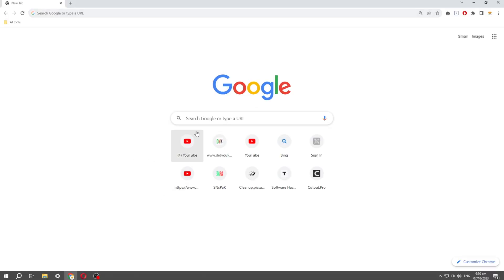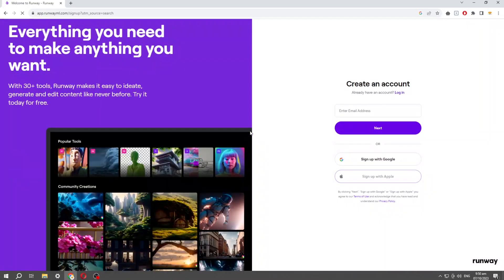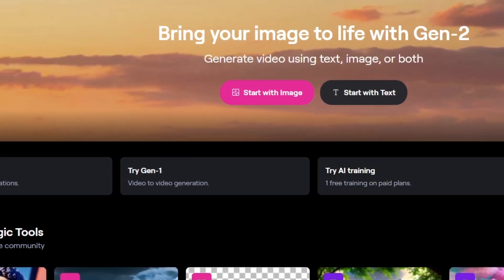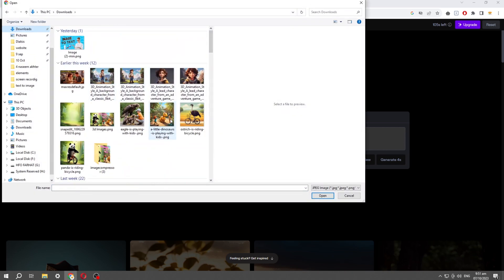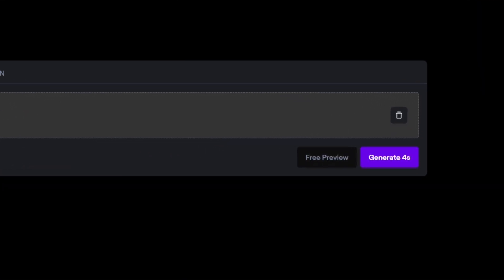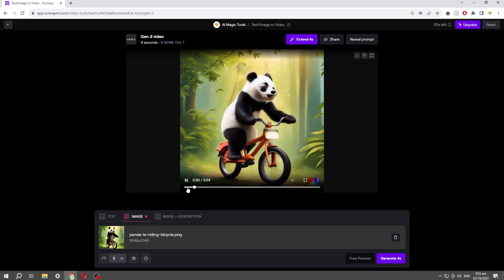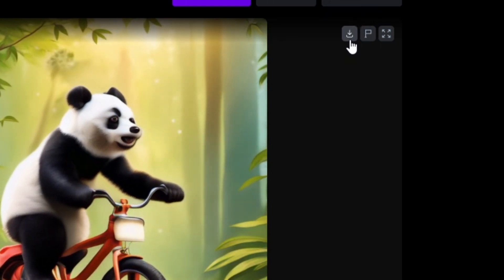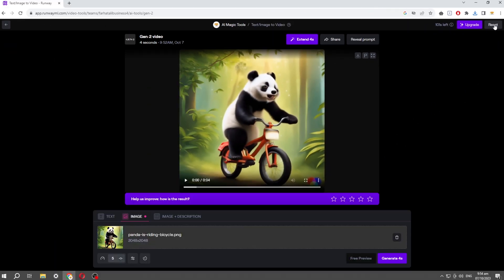How to Make an Animated Cartoon Video With AI || AI Animation Tools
The animation industry now exceeds billions of dollars. The demand is increasing day by day. Even some YouTube creators is using earn money online by making videos with very simple 2D animations. Today we will learn how to make animation with ai.  So why are you lagging behind? Let's join the billion-dollar animation industry. And if you are a complete newbie, or can't run software like Blender, 3D, no need to worry. Because we will make animation videos with AI. Our work will be only to give prompts, and everything will be done by artificial intelligence. So, let's dive in.
Moreover, we cover the following topic in this video:
1. how to create cartoon images
2. How to animate images online free
3. How to animate images online
4. ai animate image online
5. How to animate images free
6. how to animate a picture of a person
7. make photo animation online free
8. photo animation myheritage
9. how to create moving images
10. how do you animate a picture